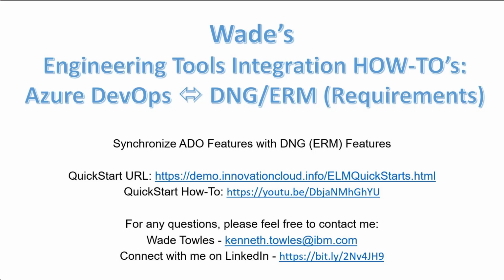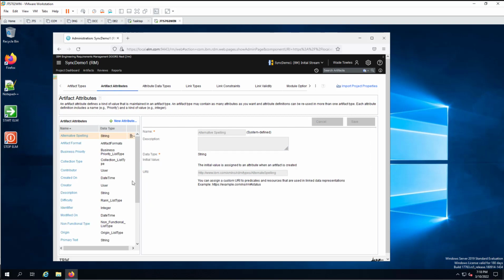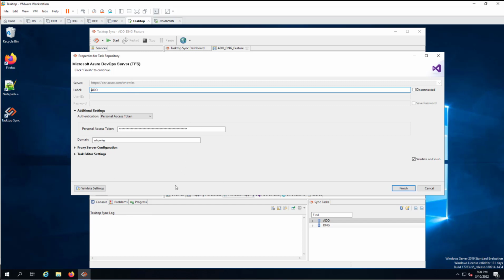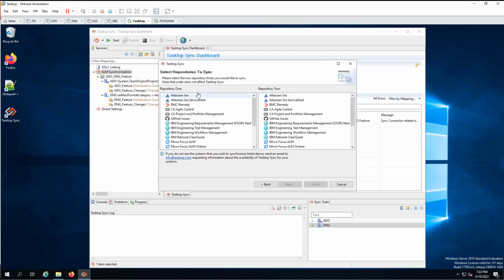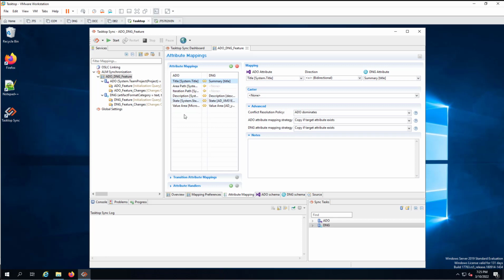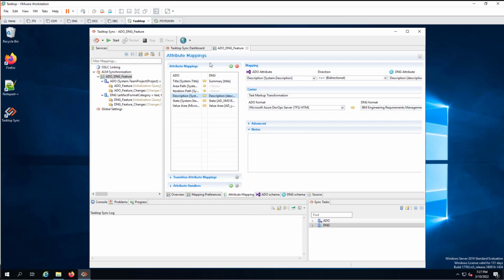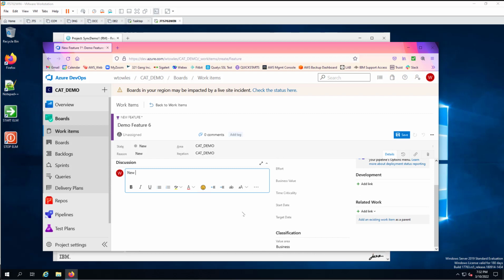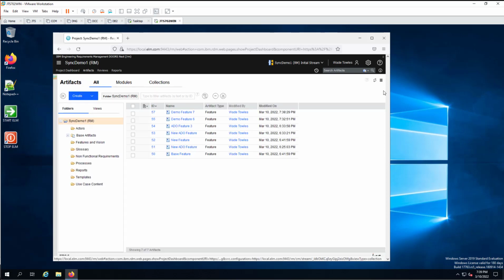Integrate Azure DevOps and IBM Doors NextGen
How to synchronize an Azure DevOps Feature type work item with an IBM Doors NextGen Feature Type Requirement using the Tasktop Sync Tool. (Rational LifeCycle Integration Adapter - RLIA)